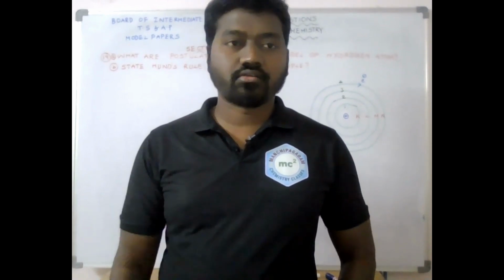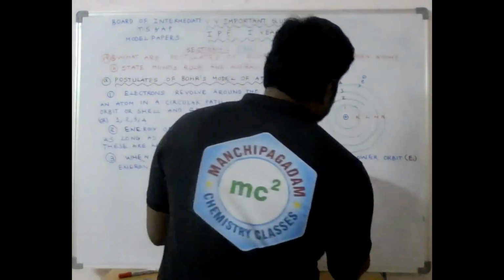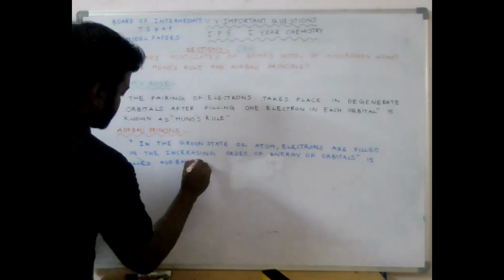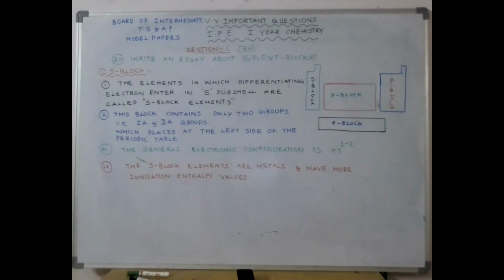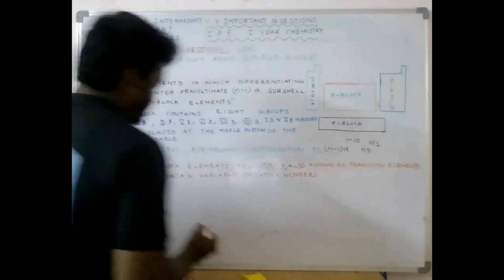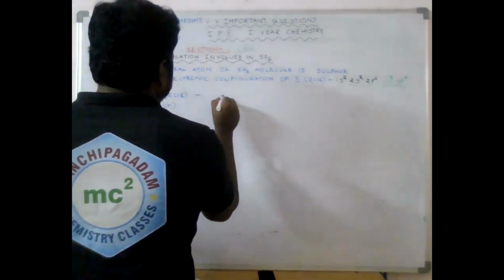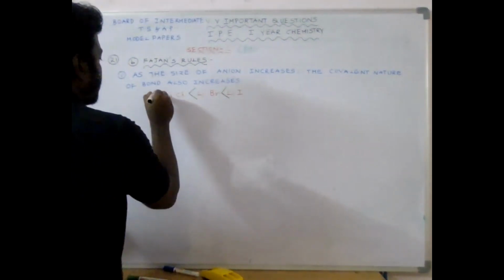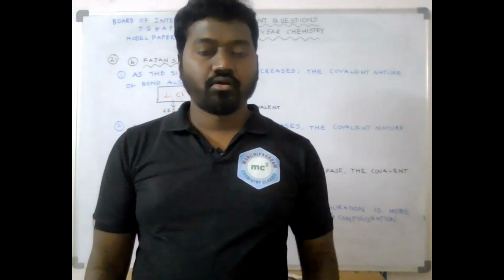8 M 11th CHEMISTRY MODEL PAPER 1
8 M 11th CHEMISTRY MODEL PAPER 1
MOST IMPORTANT QUESTIONS
CHEMISTRY
8 MARKS
VERY VERY IMPORTANT QUESTIONS
GUN SHOT QUESTIONS
BOHRS ATOMIC MODEL OF HYDROGEN ATOM
HUND'S RULE
AUFBAU'S PRINCIPLE
ELECTRONIC CONFIGURATIOAN
ATOMIC STRUCTURE
CHEMICAL BONDING
ORGANIC CHEMISTRY
S P D F BLOCKS
CLASSIFICATION OF ELEMENTS AND PERIODICITY IN PROPERTIES
FAJANS RULES
SF6 MOLECULE
HYBRIDISATON
MANCHIPAGADAM CHEMISTRY CLASSES
MC SQUARE
NAAG CHEMISTRY
IMPORTANT QUESTIONS
MODEL PAPER
VERY VERY IMPORTANT
GUN SHOT QUESTIONS
INTERMEDIATE BOARD
BOARD OF INTERMEDIATE AP
BOARD OF INTERMEDIATE TS
ANDHRA PRADESH
TELANGANA
NAGARAJU MANCHIPAGADAM